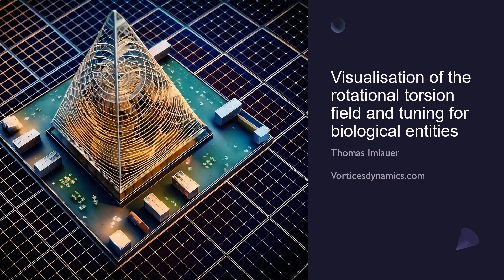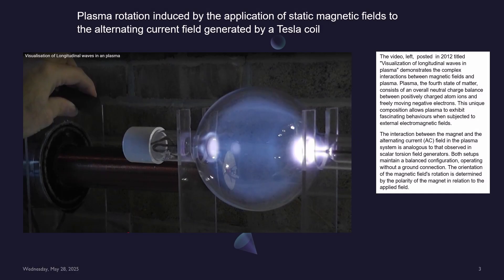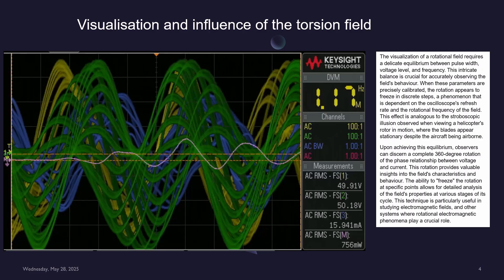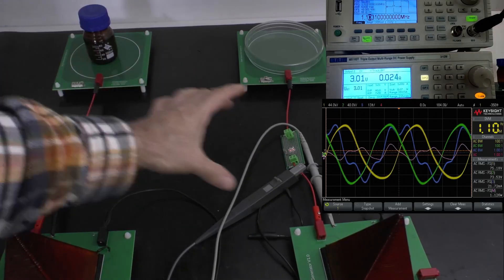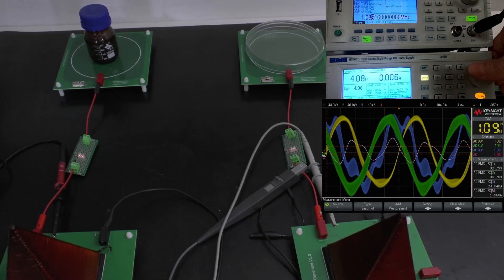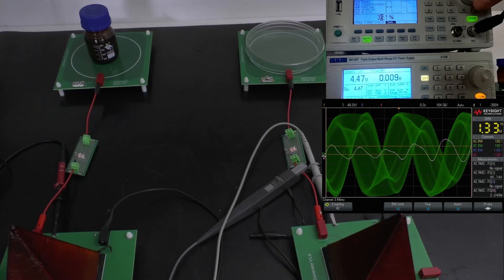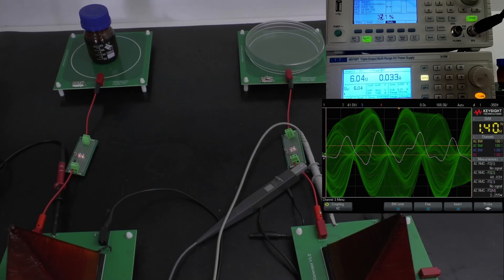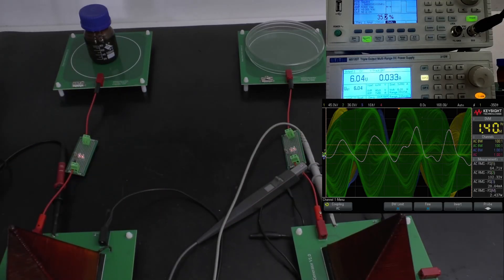Visualisation of the rotational torsion field and tuning for biological entities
In this video, I will provide an overview of how to adjust the scalar torsion field generator, with a focus on the topload instead of the primary coils.